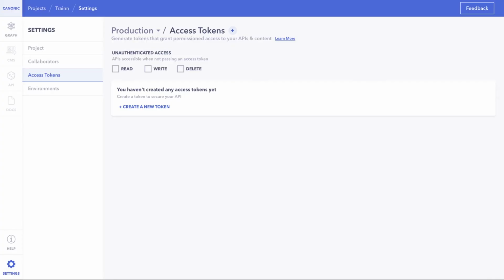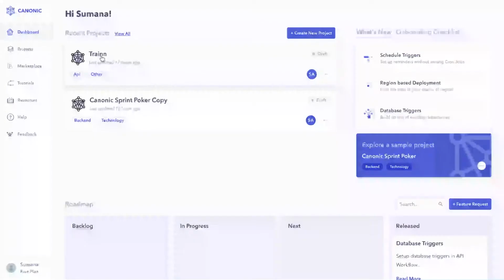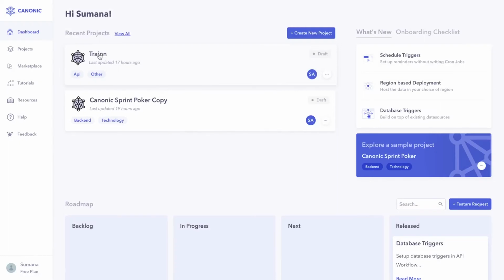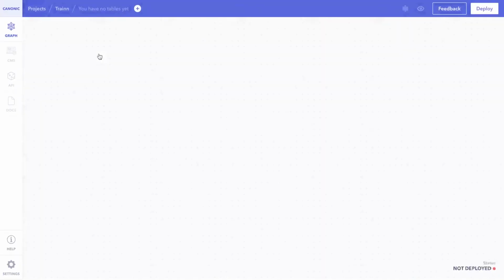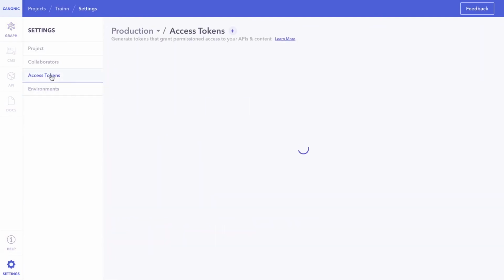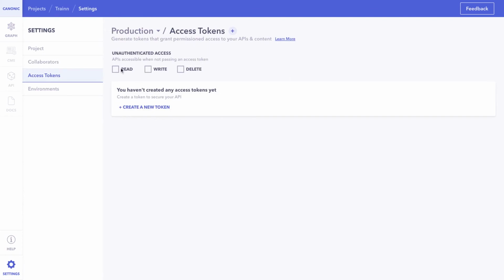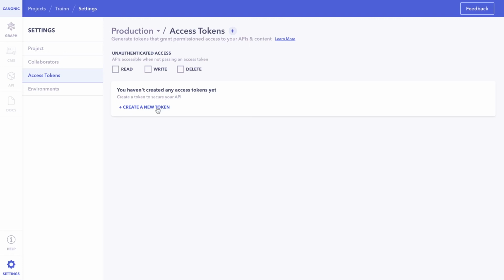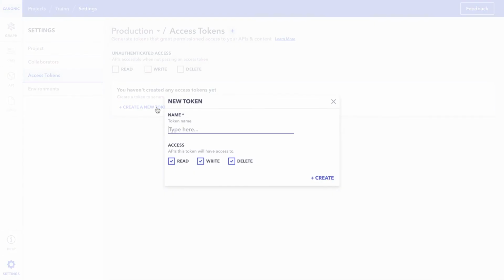API Keys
Learn how you can create API keys for your backend on Canonic.

Simply follow the tutorial to create the required keys.